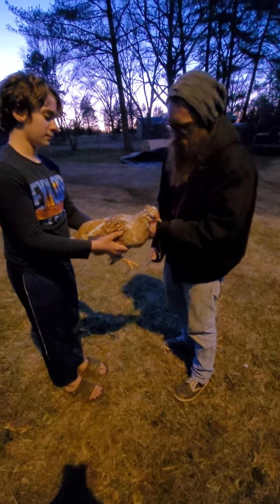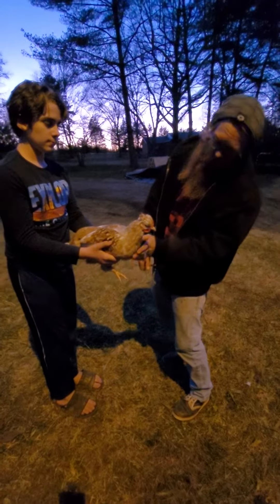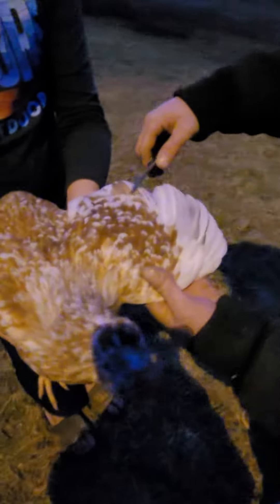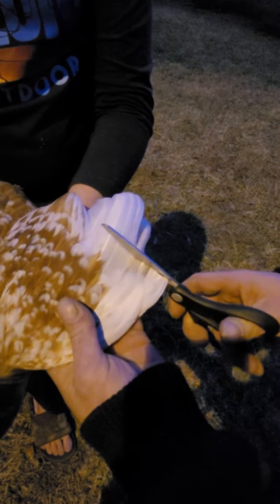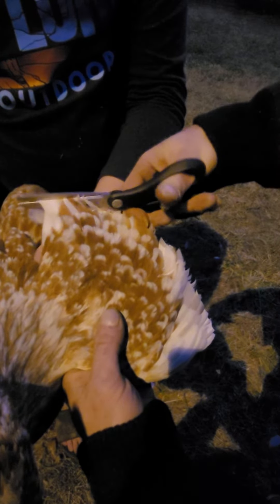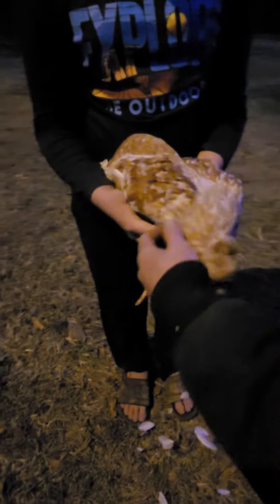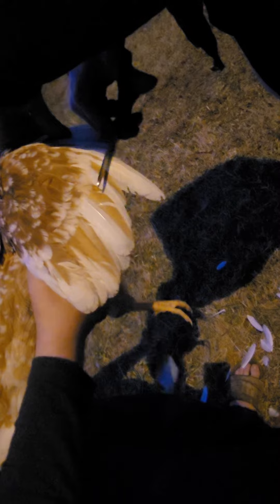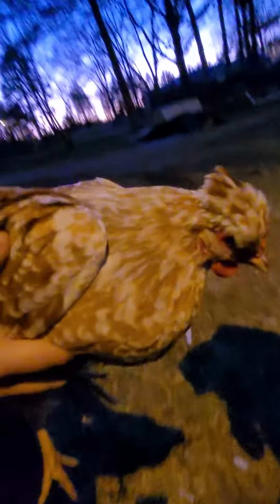How to Chip a Chickens wings